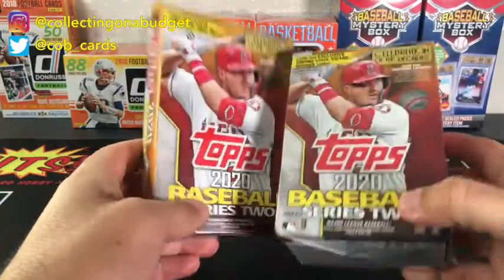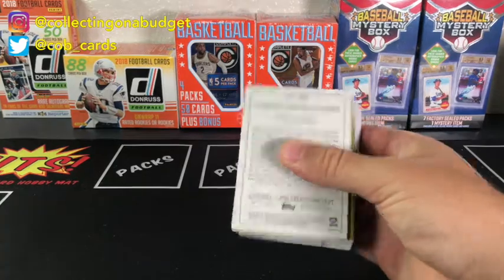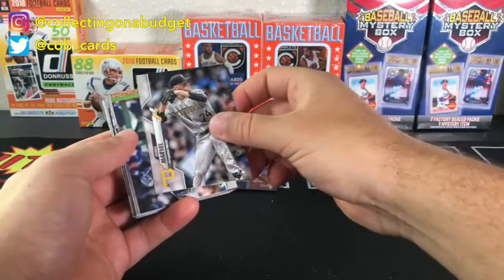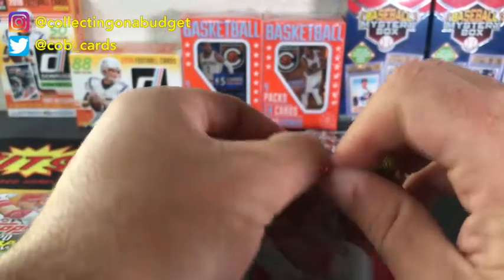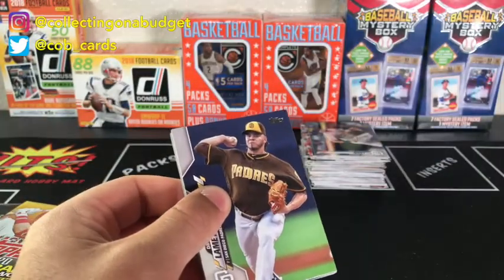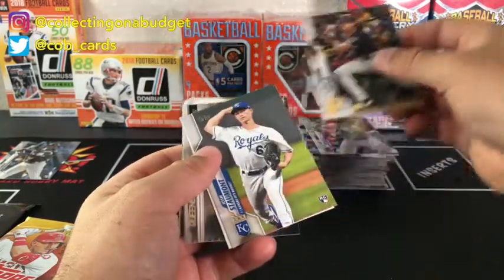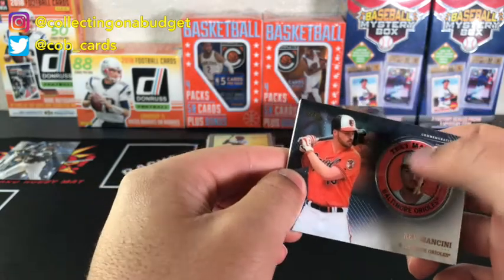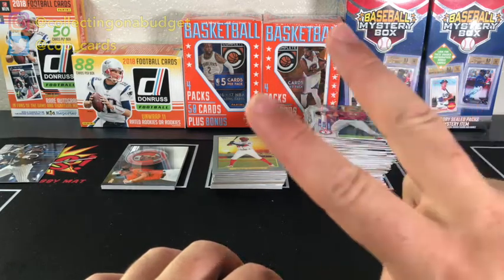Topps Series 2 Blaster & Hanger Box - Top Rookie Pull!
Welcome back!

Time for some more baseball!!
I'm opening a Topps Series 2 Blaster Box and a Hanger Box. I haven't had great luck with these so far... but thats about to change!